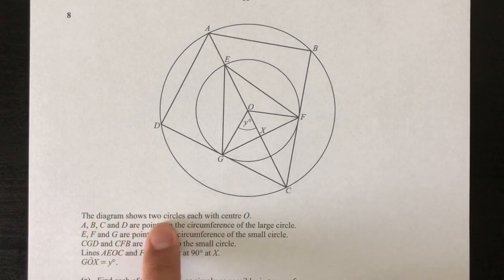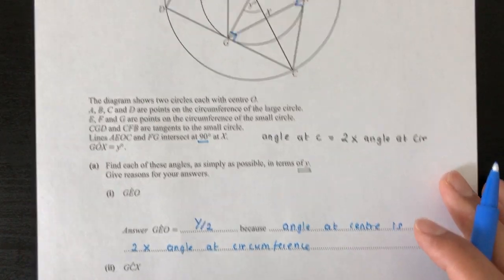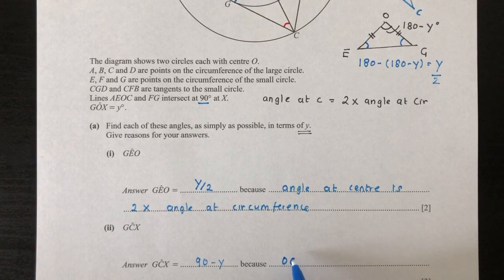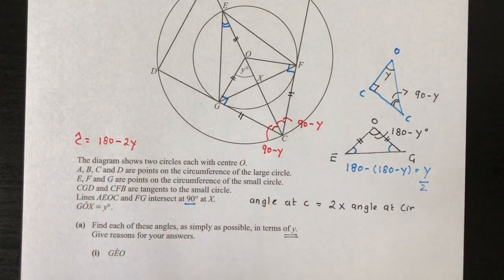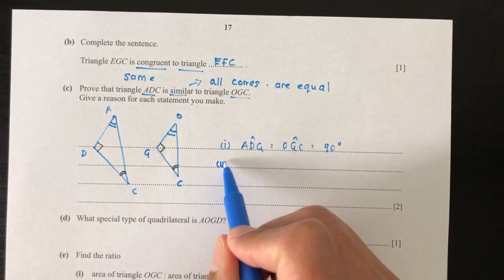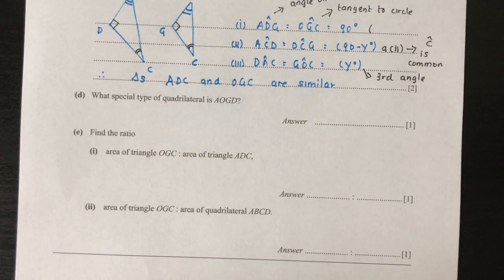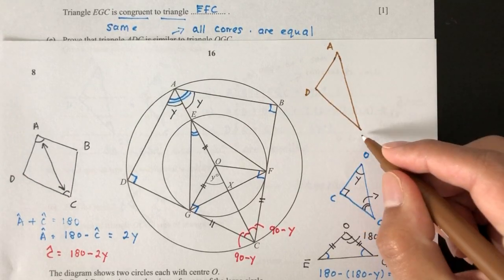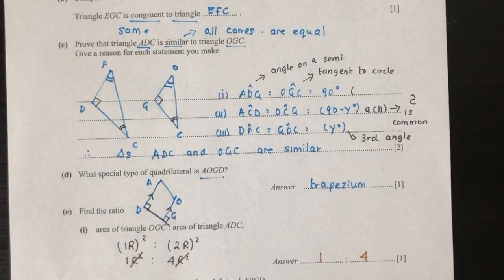O-Level Math D 4024/22/O/N/2017 Question 8 (requested question)